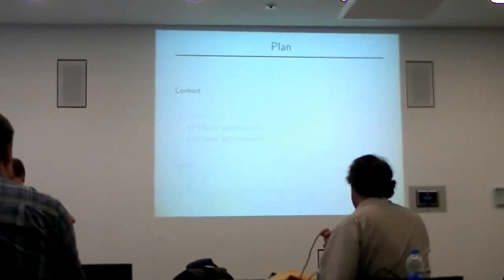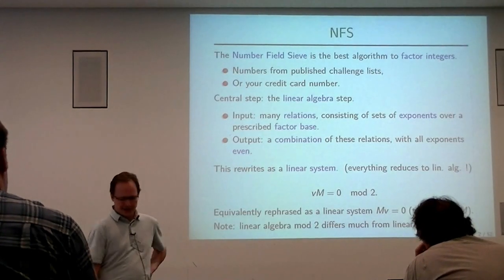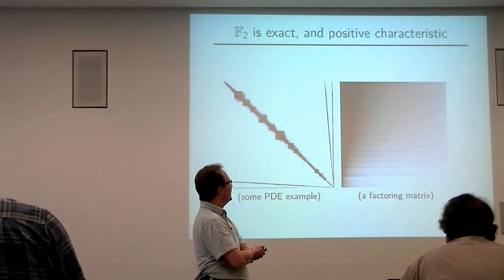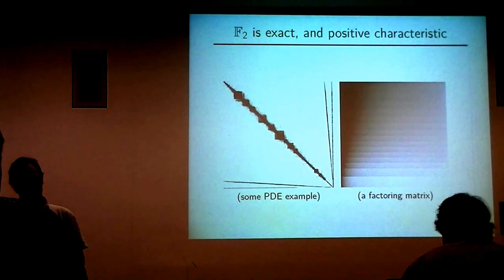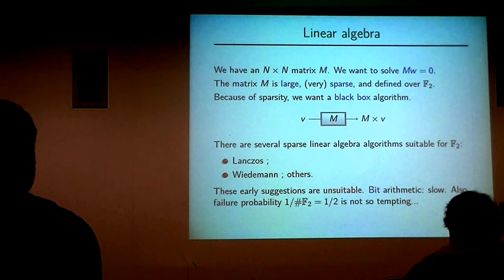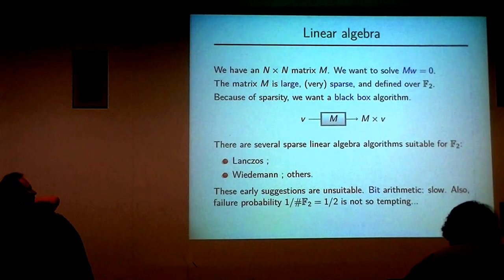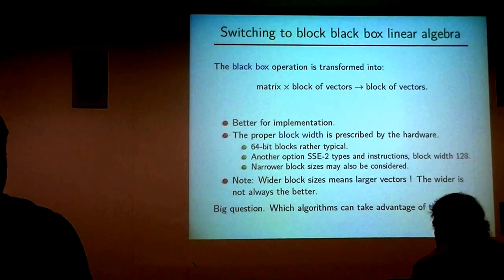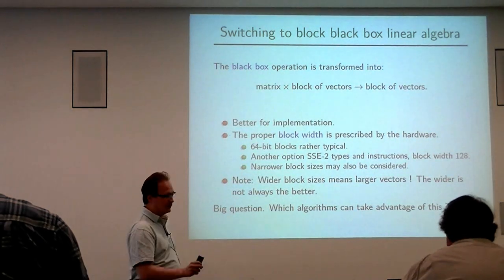ELAGB - Emmanuel Thomé: Block Wiedemann implementation in CADO-NFS